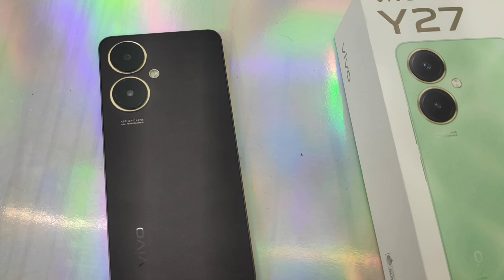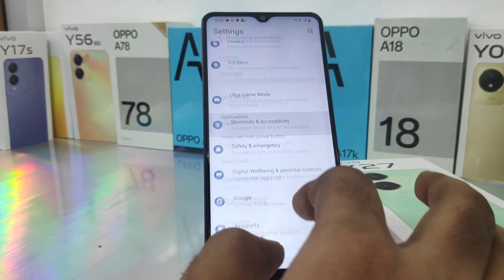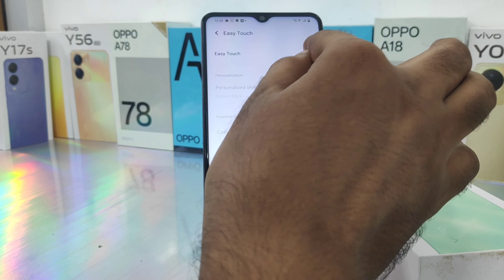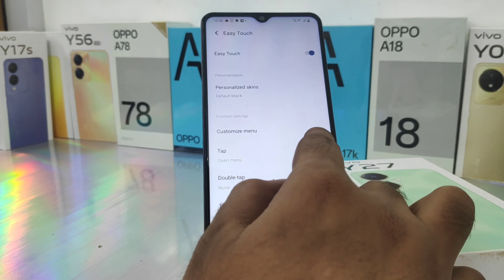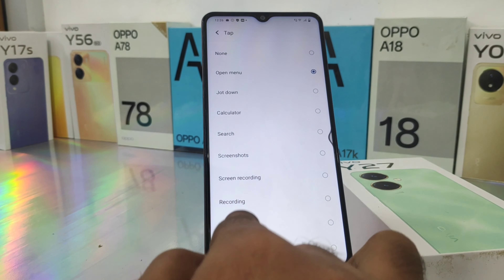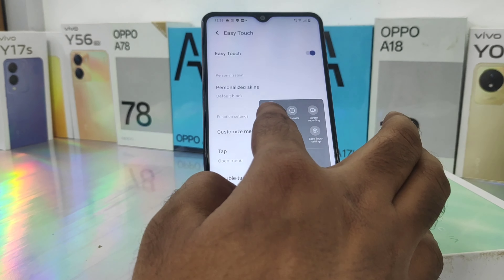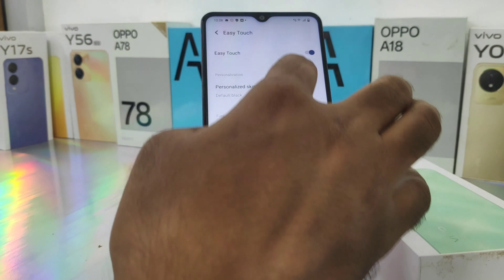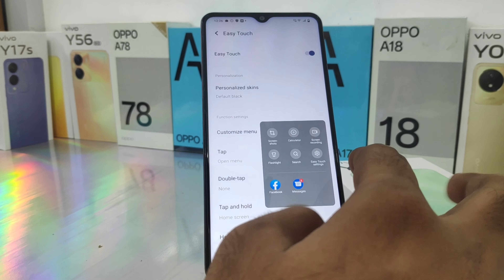How to enable easy touch in VIVO Y27| how to use easy to touch setting in vivo y27